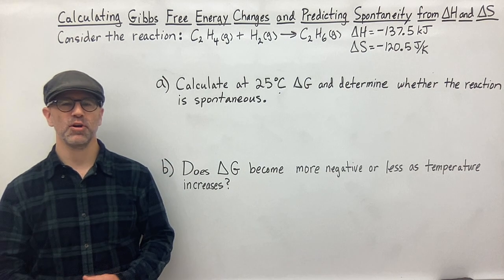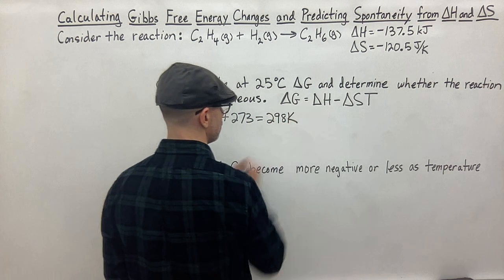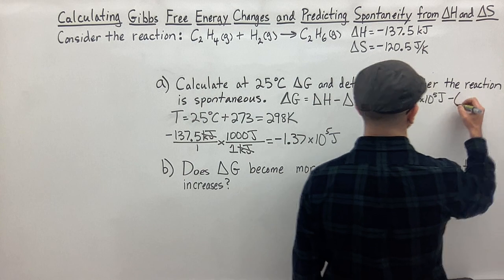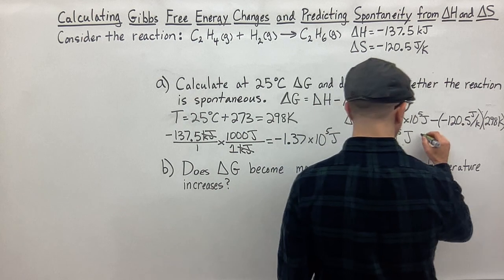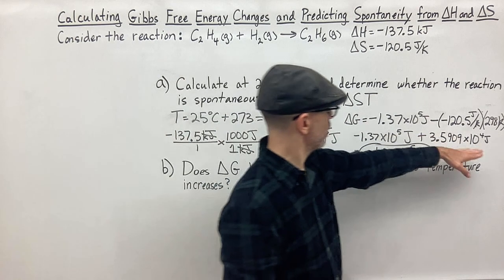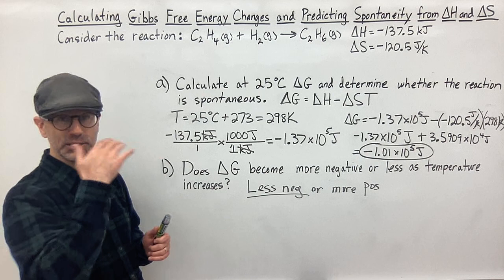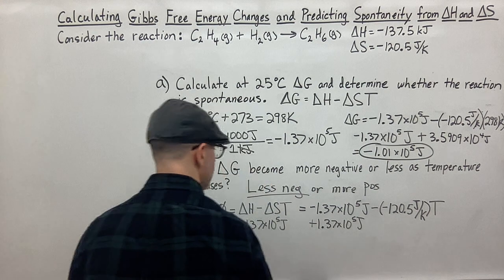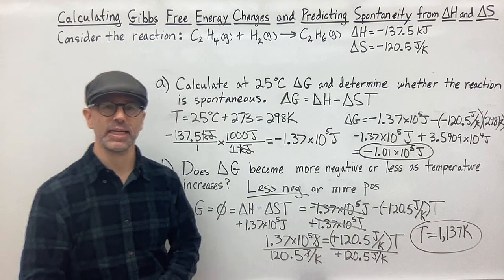Calculating Gibbs Free Energy Changes and Predicting Spontaneity from Delta H and Delta S: Problem 2